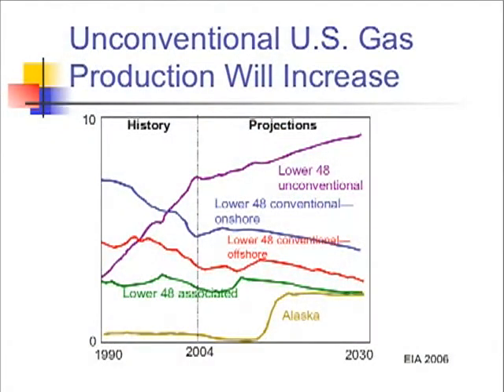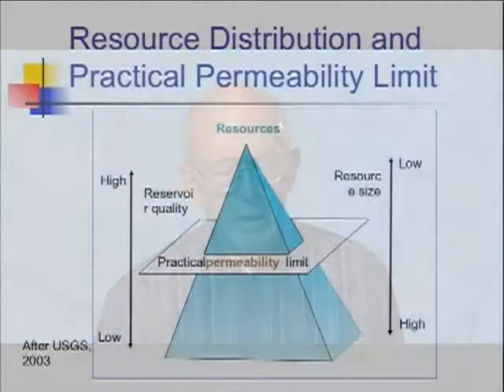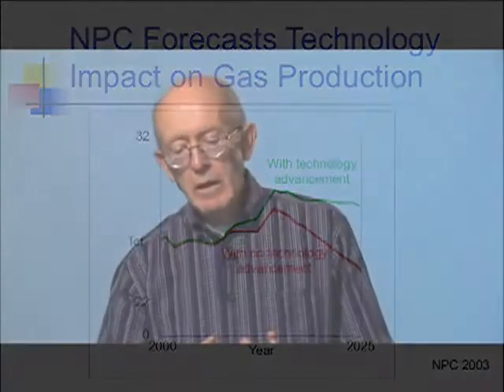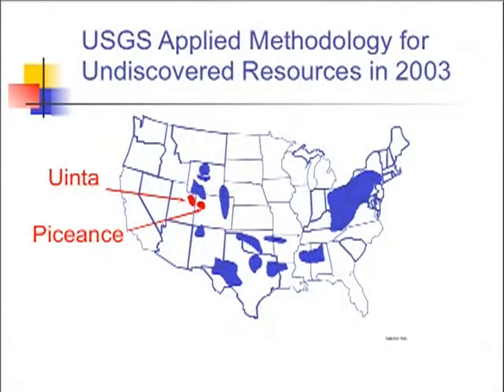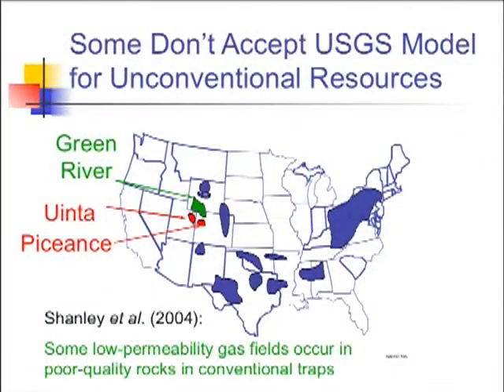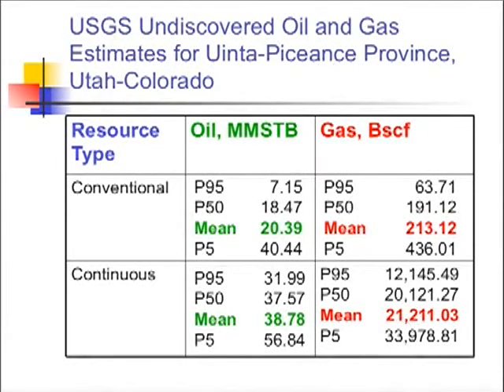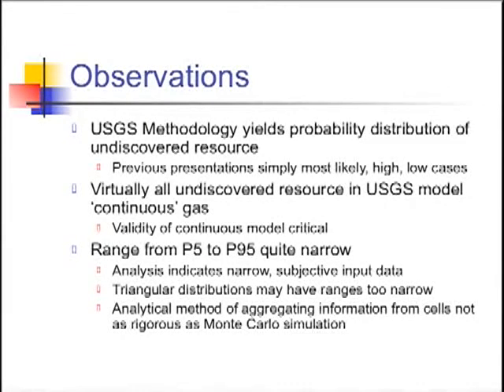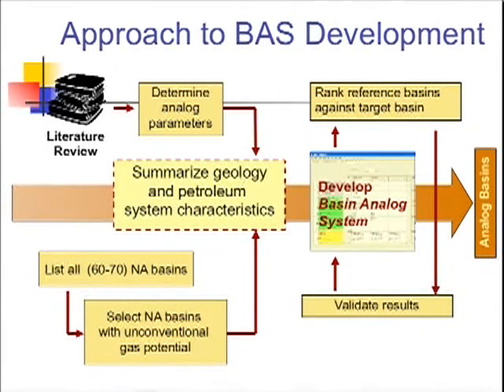2005-2006: Advances in Unconventional Resources Technology: Assessment Methodology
John Lee of Texas A&M University presented “Advances in Unconventional Resources Technology: Assessment Methodology” during the 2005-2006 Society of Petroleum Engineers Distinguished Lecturer Series.

This lecture will address the role and importance of unconventional resources, status of critical technologies required to assess and develop these resources, and major research needs of the industry. Some of the research that industry considers most important near-term has begun in the recently activated Center for Unconventional Resources in Texas A&M University's Crisman Institute for Reservoir Management. Important research findings at A&M and elsewhere will be included in the lecture as they become available.